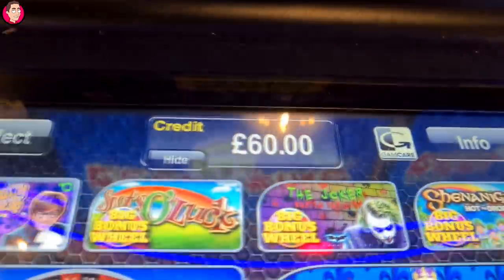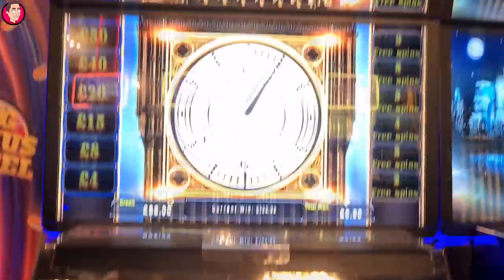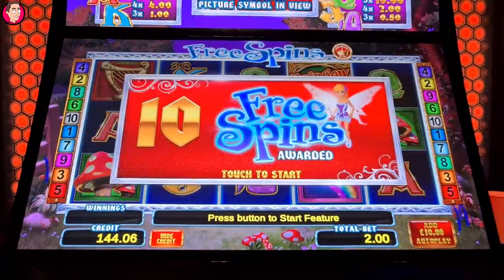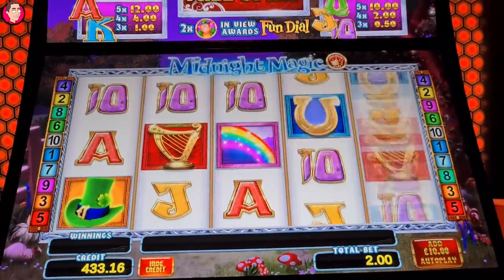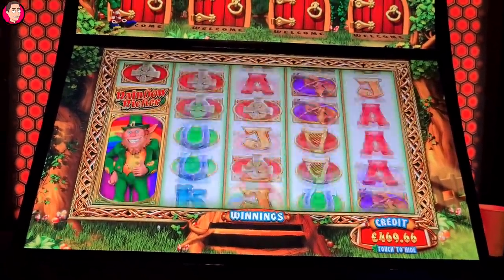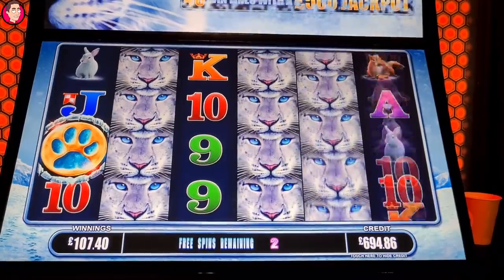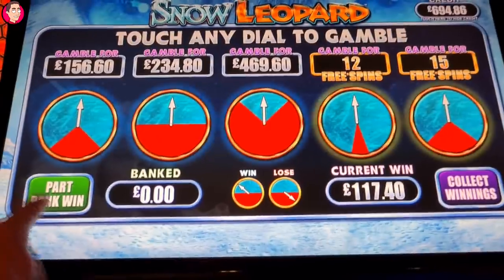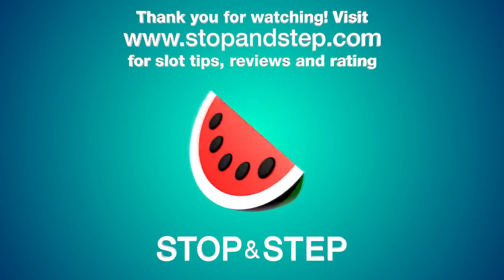Sherlock Holmes, Midnight Magic, Snow Leopard & More!!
for my favourite ONLINE CASINOS !

18+. Gamble Responsibly. T&C’s apply. If gambling has become an issue, please visit GAMSTOP
Hey guys, today I have a great arcade slot session which started on the Sherlock Holmes slot. This is not one I play too often, but I decided to go for the jackpot..
After the Sherlock Holmes slot I moved over to the Equinox terminals to play Midnight Magic, a rainbow Riches themed slot with a volatile bonus. I also played Snow Leopard, a classic game which is often difficult to bonus, Lobster Potty, Action Stax and Rainbow Riches Home Sweet Home.